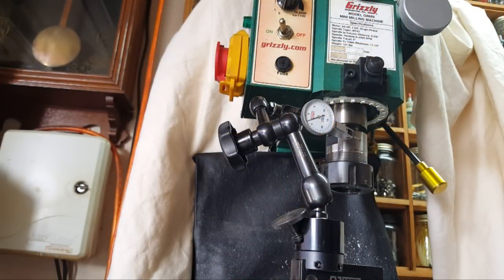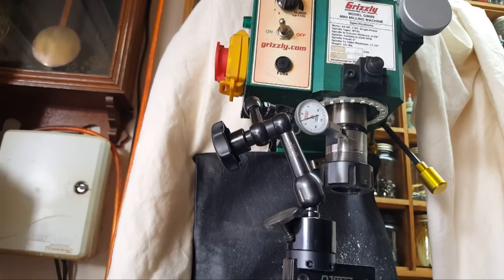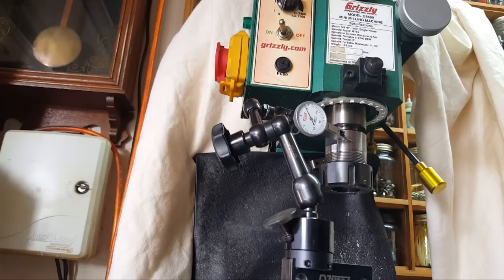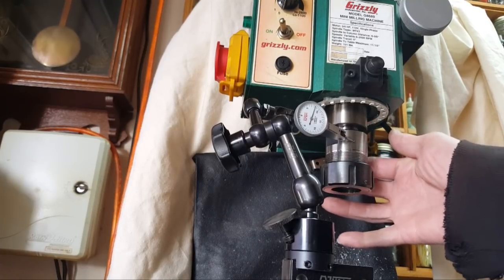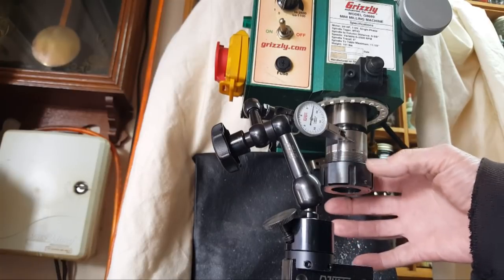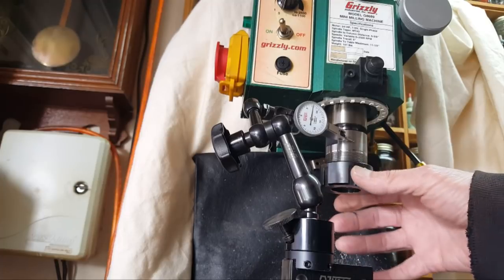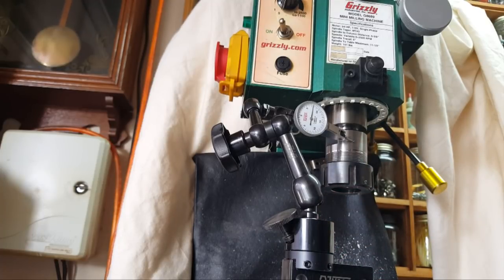Are Steel Over Aluminum Tools Necessary For Rigidity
On the mini lathe or mini mill are steel tools necessary for rigidity or do aluminum tools work just as well.